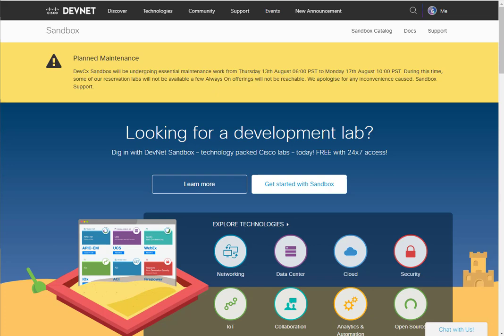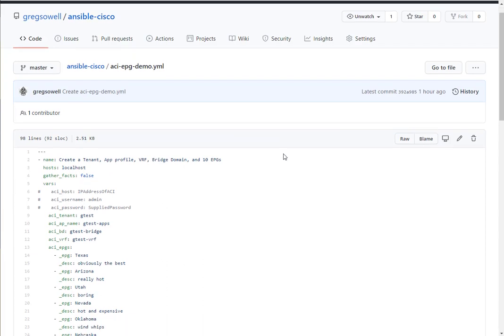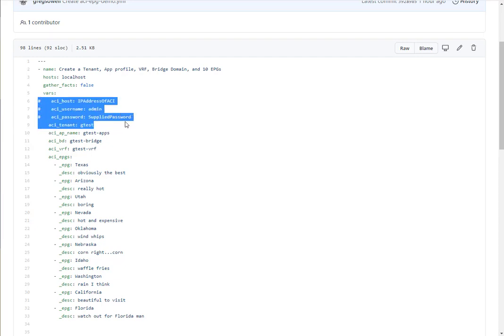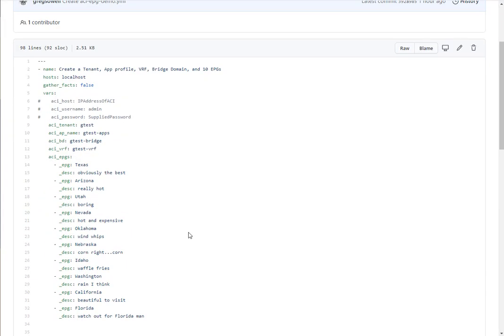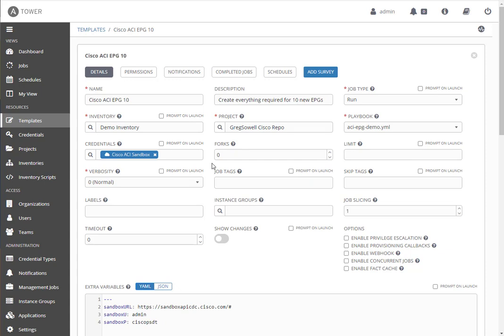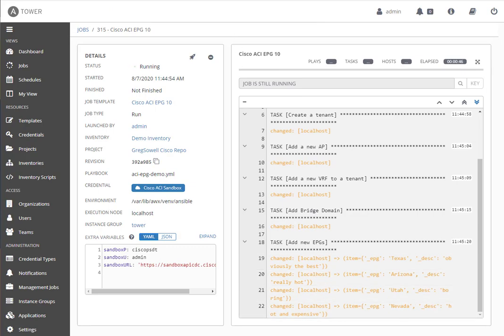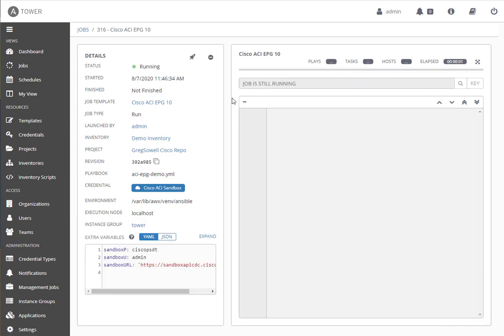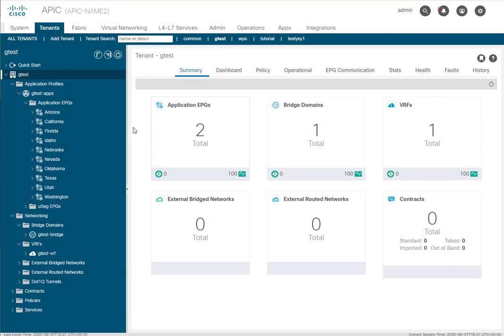Controlling Cisco ACI with Ansible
This demo shows quickly controlling Cisco ACI(the free Cisco Devnet sandbox) with Ansible Automation Platform.  I demonstrate creating a tenant, app profile, bridge domain, VRF, and 10 EPGs all in one press of a button.

Full blog post with details here: